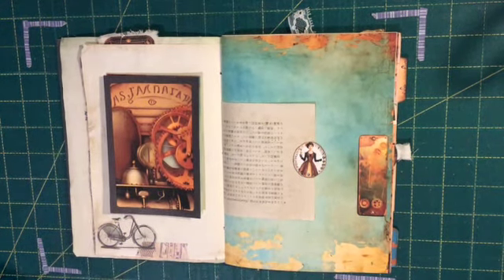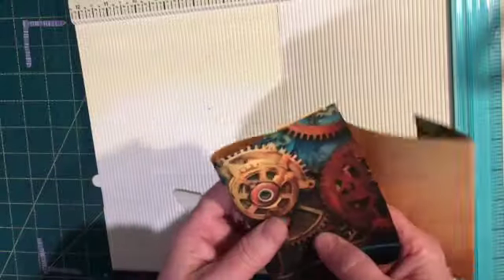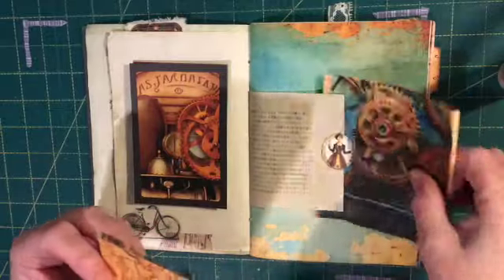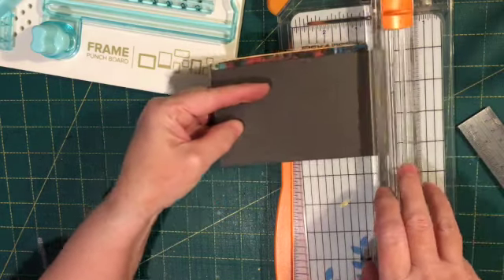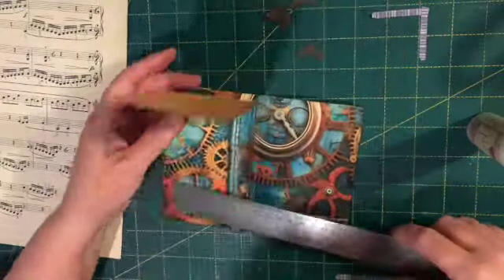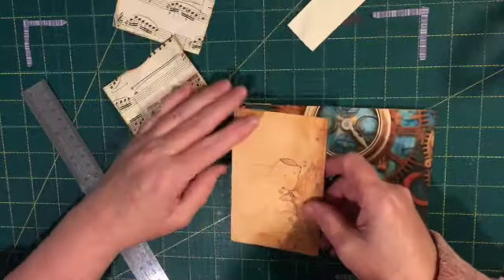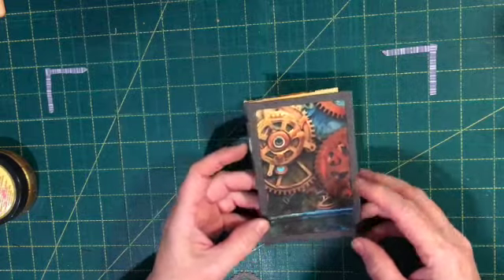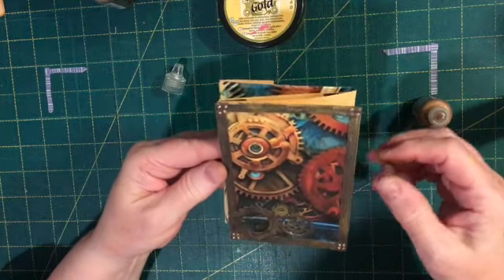Flippy foldy booklet Ep. 12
Watch how I create a flippy foldy booklet for a junk journal. There are 4 or 5 options for tuck spots and plenty of journalling space. This booklet is quite thin, so doesn't take up much space in your journal.

The video is part of a series using the 'Steampunk MEGA Kit' to create a journal with all the ephemera, decorations and feature items.

Playlist of other videos in this series